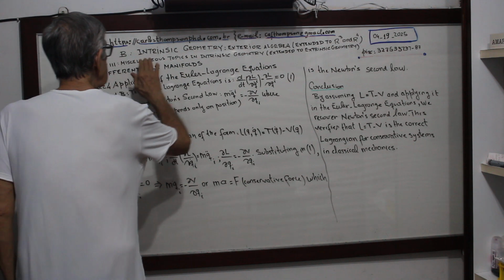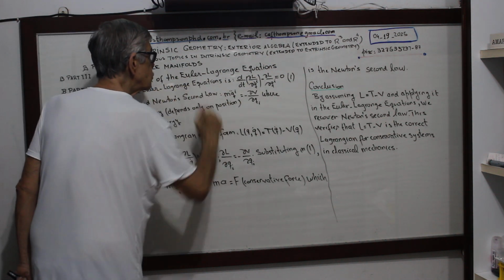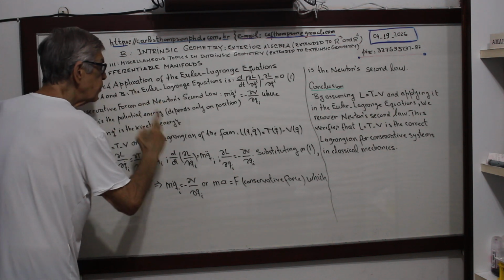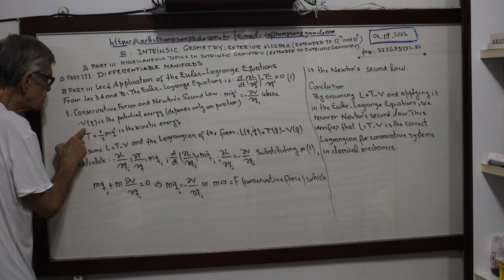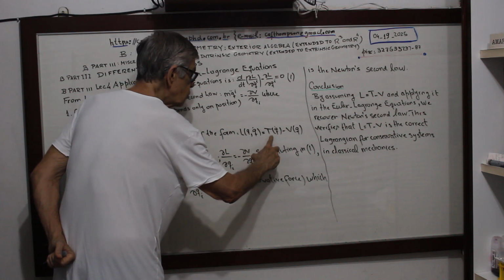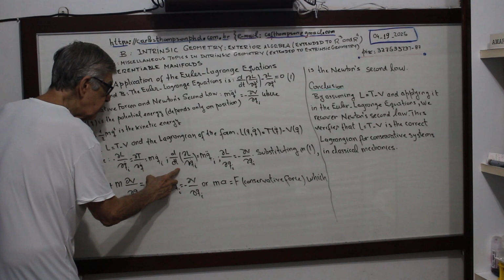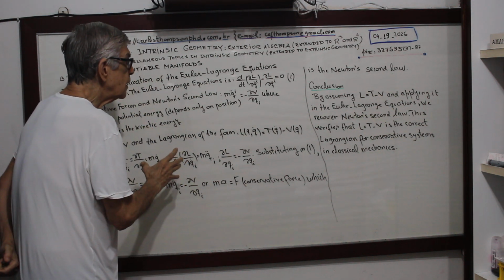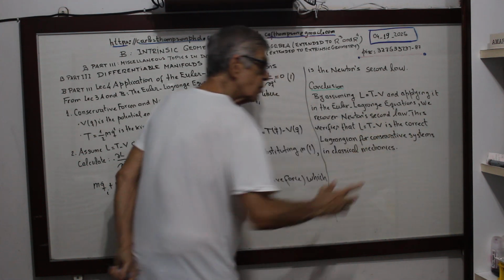B PART III APPLICATION OF THE EULER-LAGRANGE EQUATIONS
By inspection it is assumed that L = T - V. Substituting in the Euler - Lagrange equations. the Newton's second law is recovered. It is emphasized the relation L = T - V is scalar quantity while the Newton's second law is vector.  Since the Intrinsic geometry does not involve vectors the Lagrangian (scalar) plays an important role.